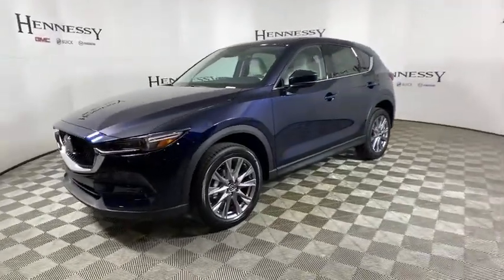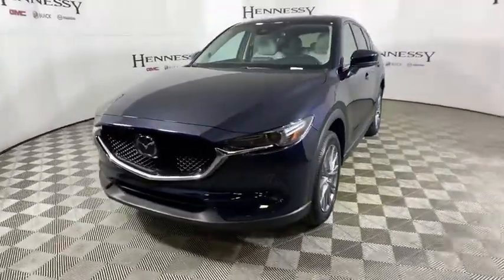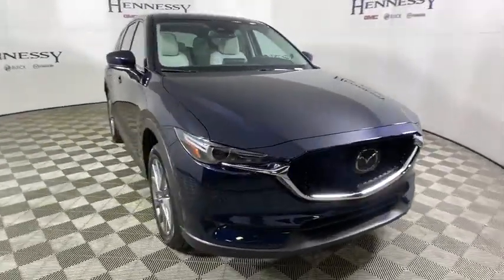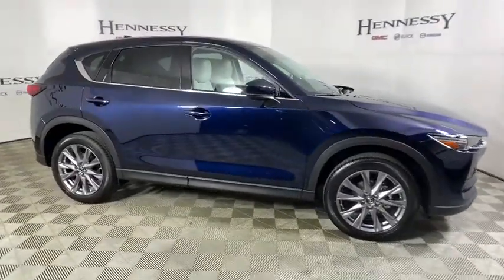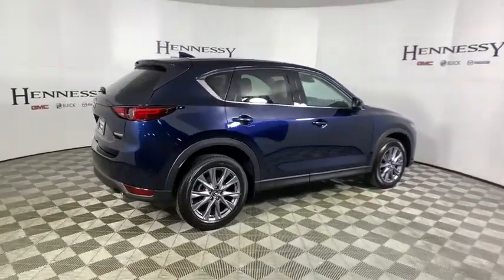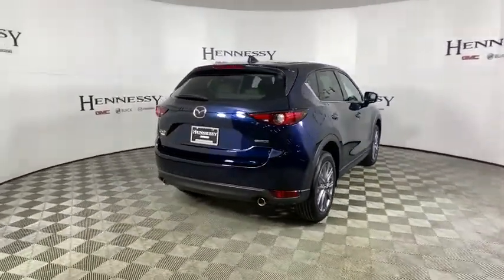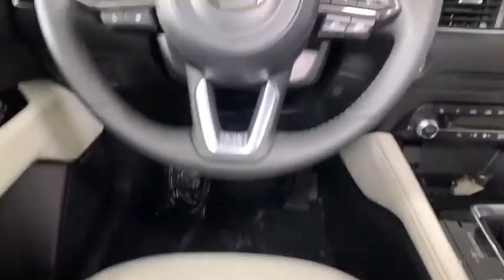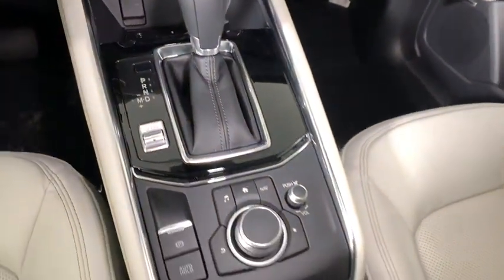2020 Mazda CX-5 Morrow, Peachtree City, Newnan, McDonough, Union City, GA M27466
Crystal Blue New 2020 Mazda CX-5 available in Morrow, Georgia at Hennessy Mazda Buick GMC. Servicing the Peachtree City, Newnan, McDonough, Union City, GA area.
2020 Mazda CX-5 Grand Touring - Stock#: M27466 - VIN#: JM3KFADM7L0804754